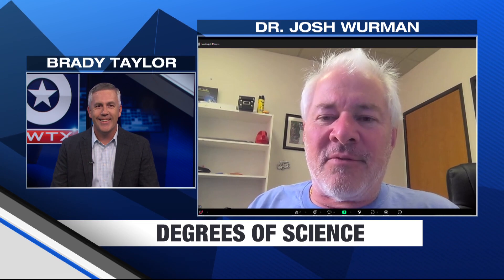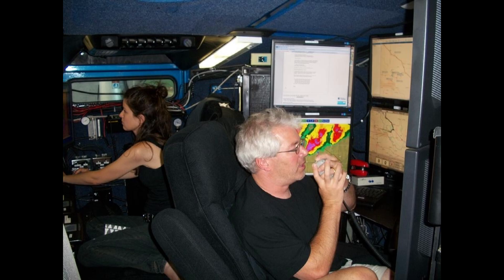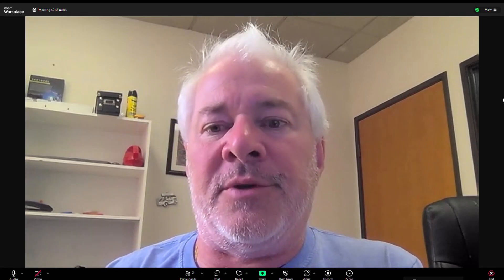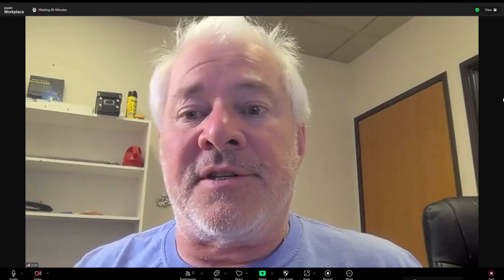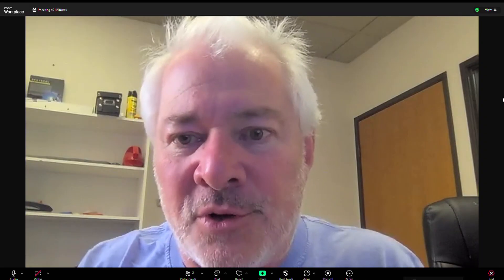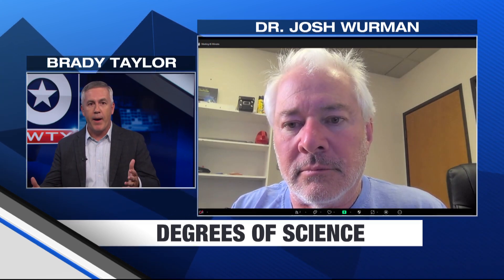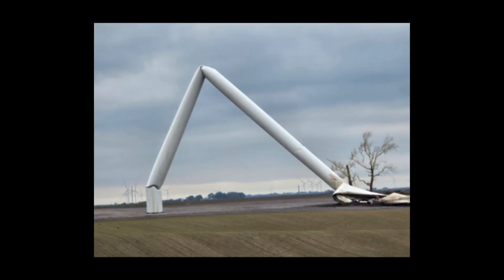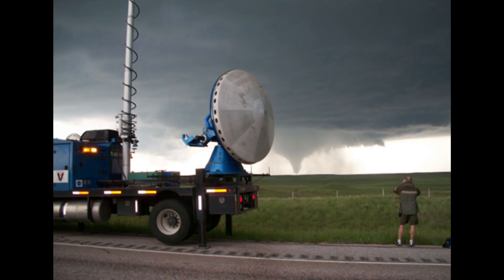Doppler on Wheels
This week we are talking with Dr. Josh Wurman, Executive Director of the FARM (Flexible Array of Radars and Mesonets) Facility. Dr. Wurman's team works to get their scientific equipment, including the Doppler of Wheels, as close to severe storms as possible in order to get high resolution observations of the storms and the storm environment.